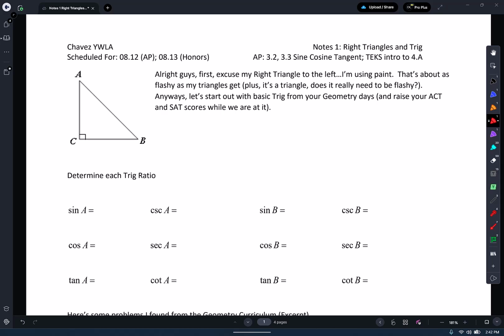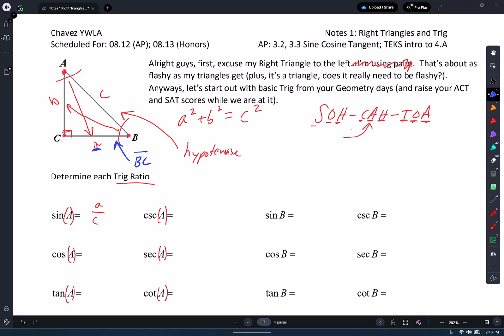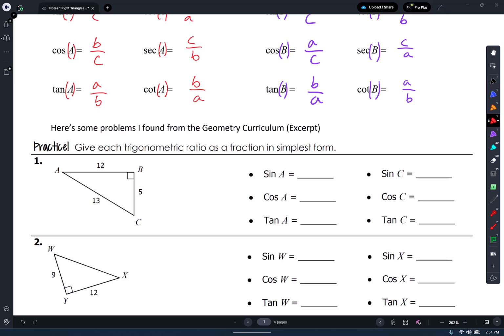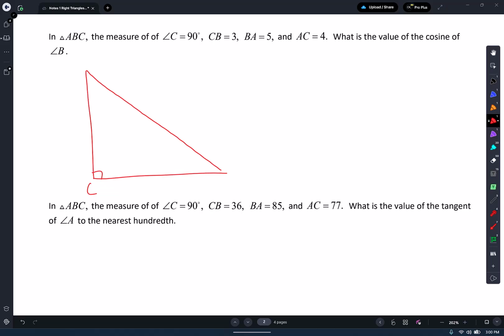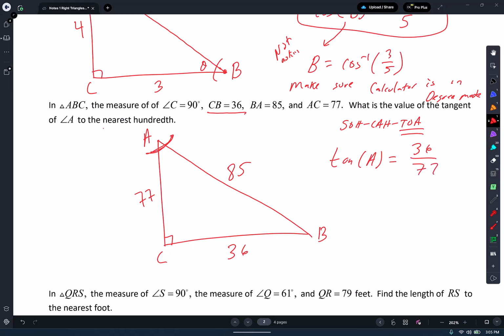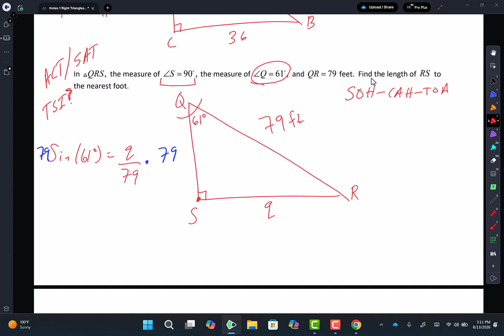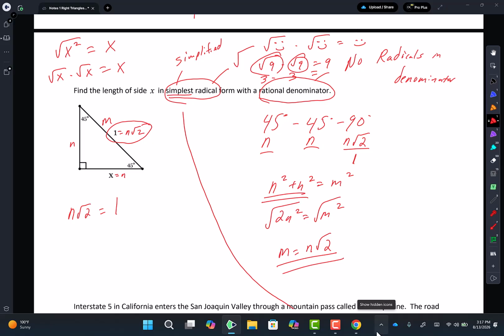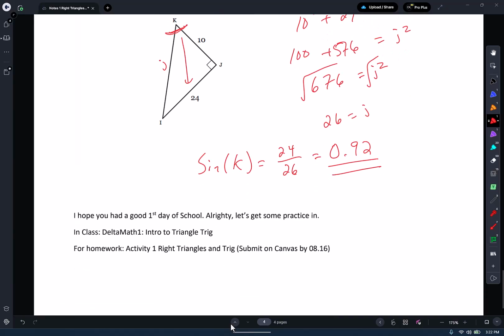P (AP & Honors) Notes 1 Right Triangles and Trig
Here are the first day of Precal Notes. Intro to Trig via Right Triangles (Trig Ratios). If you have any questions, please let me know. Thank you.